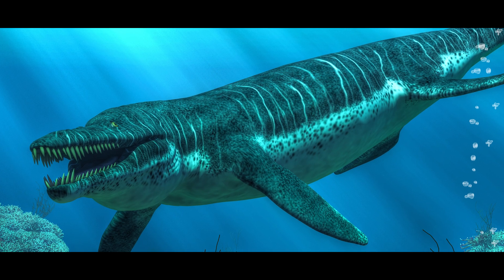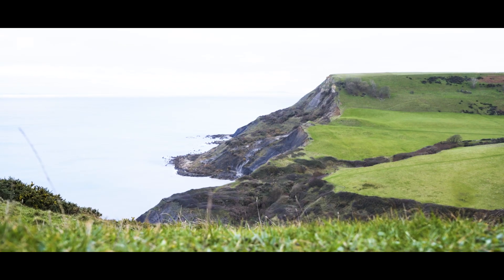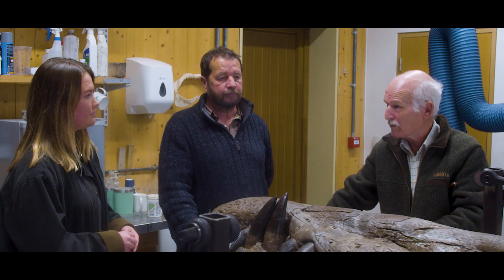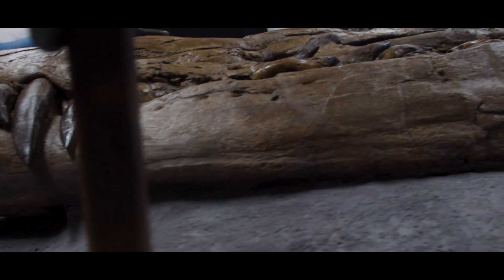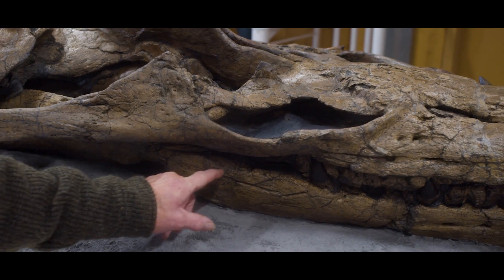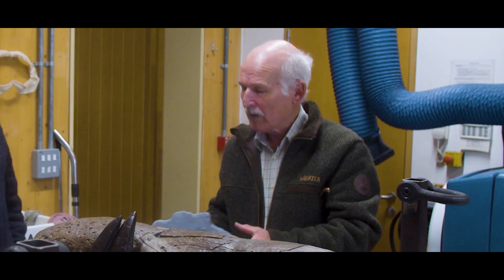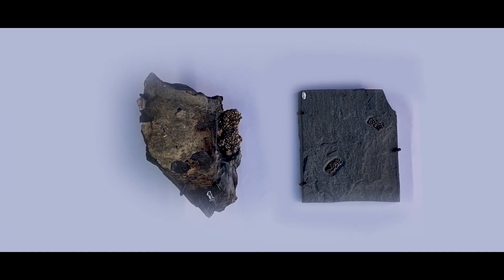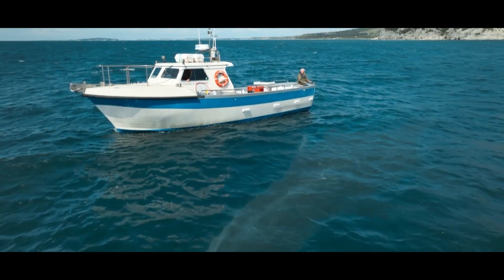150-Million-Year-Old Giant Sea Monster Found In Dorset Cliff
A 150-million-year-old snout belonging to a predatory marine reptile was found by a fossil enthusiast while walking along England's famous Jurassic Coast. The chance discovery led to a retrieval mission of epic proportions as fossil experts scaled down a nearby cliff face in search of the rest of it. It wasn’t easy, but it paid off, and the resulting monstrous skull – believed to belong to a new-to-science species – is the star of a new documentary from the BBC called Attenborough and the Giant Sea Monster.

“We put a drone up, then scanned all the way along the cliff and found what looked to be the rest of it sticking out of the cliff, but we needed to confirm that and that meant a trip down the cliff on ropes to actually go down and see it,” fossil expert Steve Etches MBE told IFLScience as he showed us the massive, impressive skull.

00:00 Intro
01:35 Interview starts
01:58 Jurassic Coast
02:40 Getting the fossil out of the cliff
04:30 How long did it take to excavate?
05:40 What happened once the skull was out?
06:02 What are the signs that this is a new species?
06:25 How did they recreate the teeth?
07:26 What features did Pliosaurs have?
08:02 What animals today can compare to Pliosaurs?
08:47 Is there anything left in the cliff to find?
09:07 What other fossils have been found on the Jurassic Coast?
09:33 Preparing for a visit to the Jurassic Coast
10:09 Outro